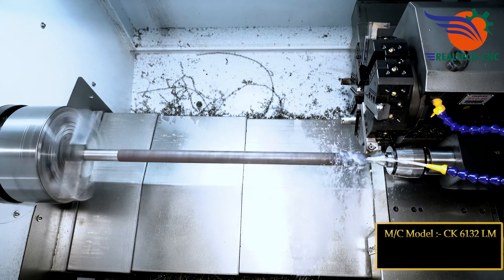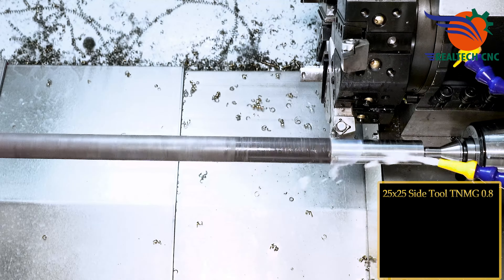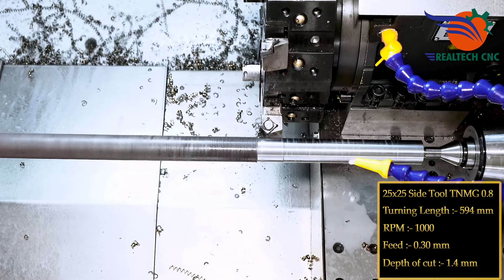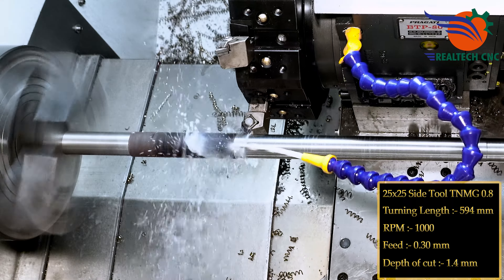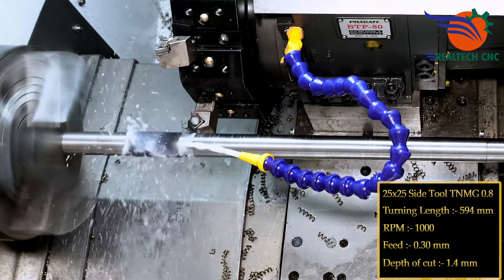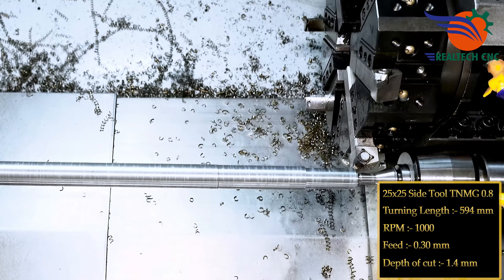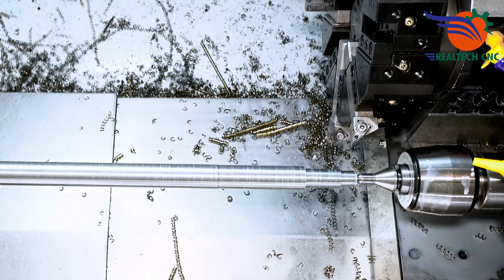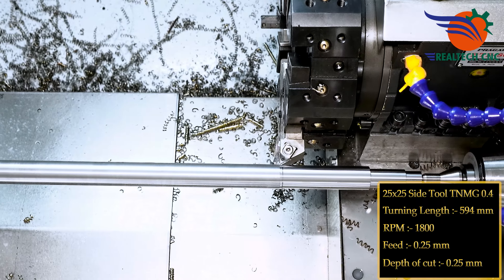Shaft Length 594 mm | RealTech CNC Machine VD-300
Model CK 6132 LM  / RealTech CNC Machine
Shaft 1st.Setup,
We are the Manufacturer of CNC Machines.